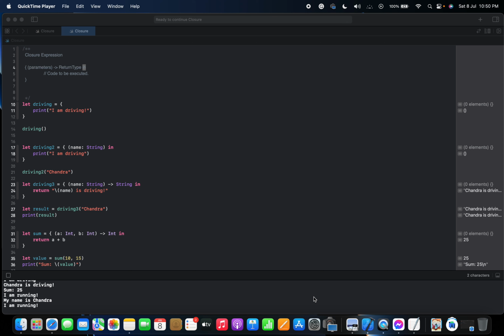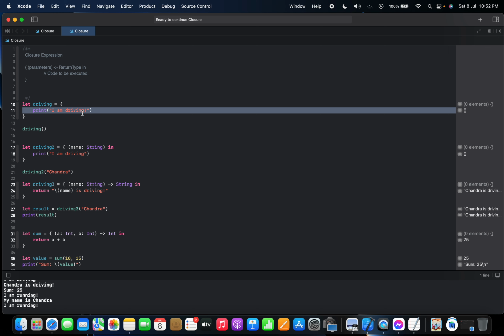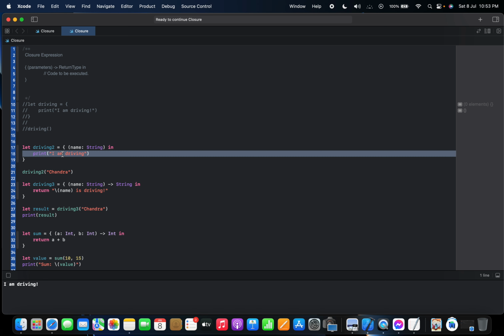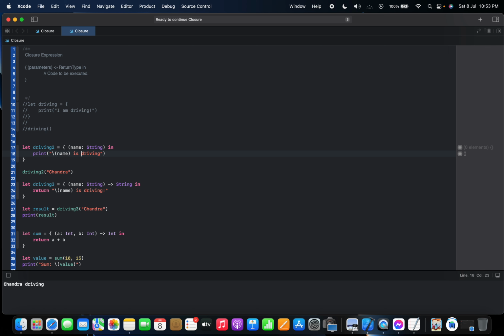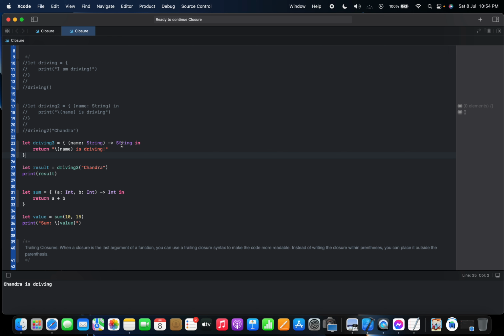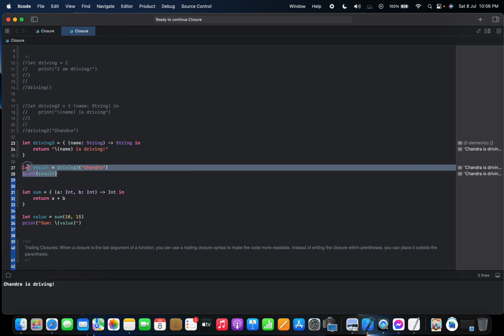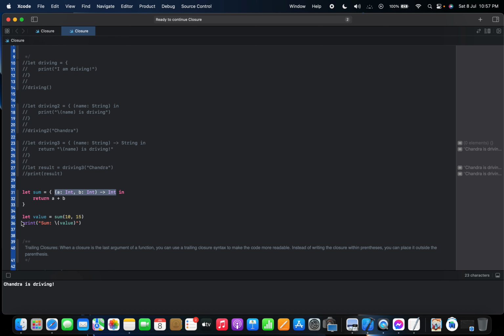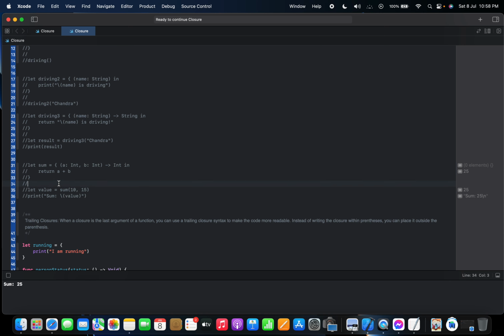3) Closure in Swift Programming (Part 1)